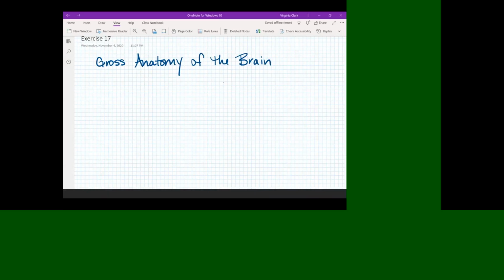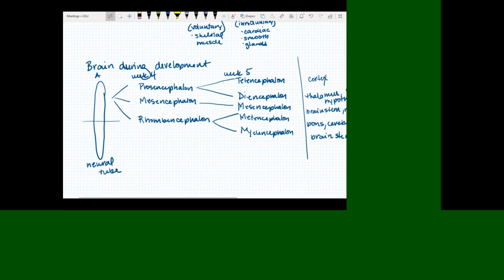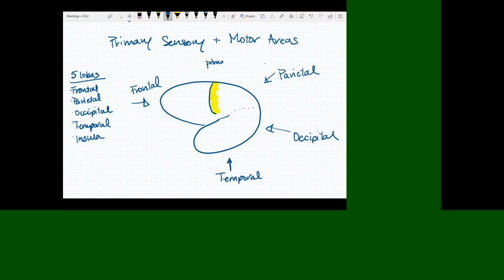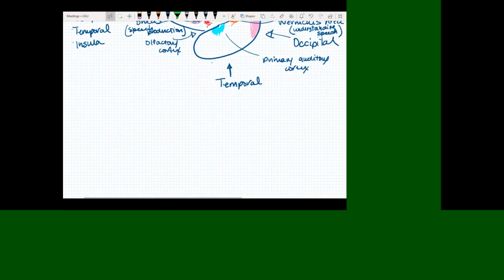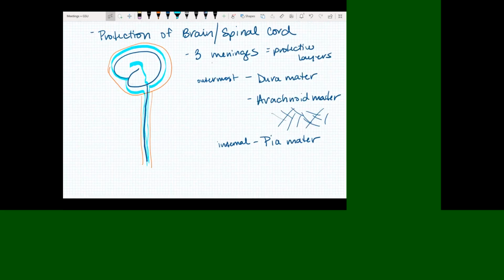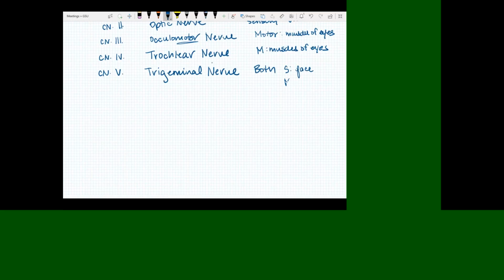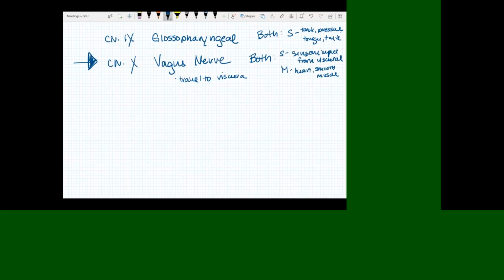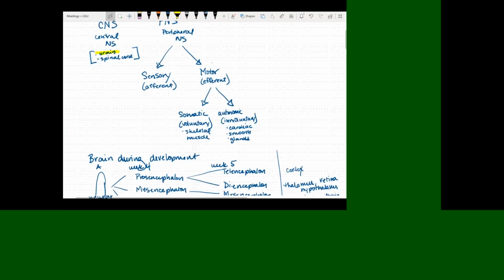Exercise 17 - Marieb Anatomy & Physiology